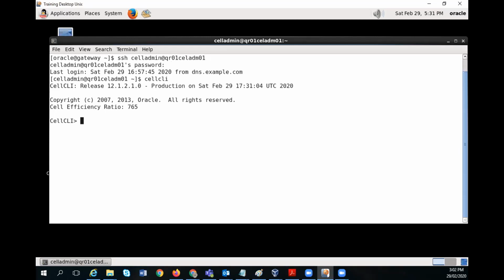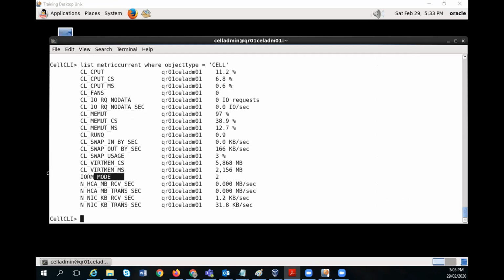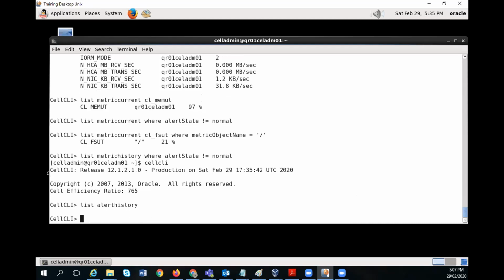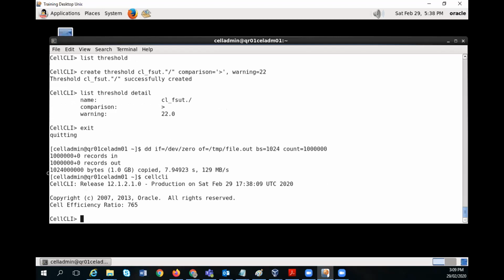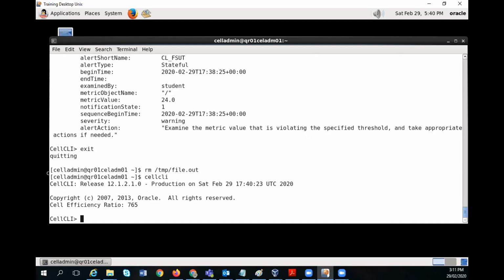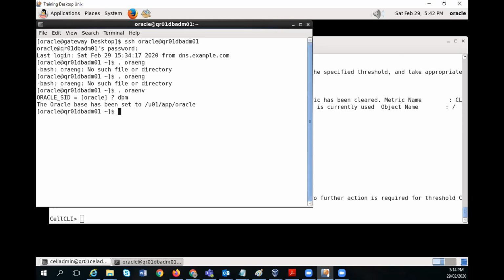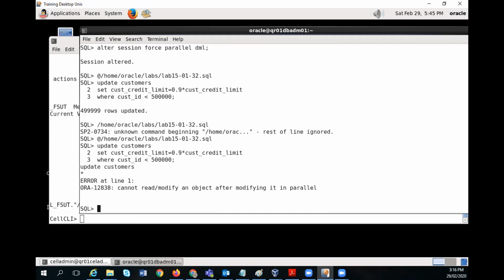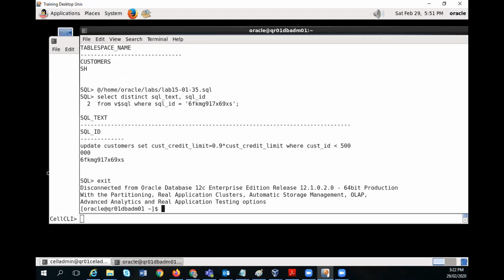Monitoring Exadata Storage Servers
Exadata Storage Server